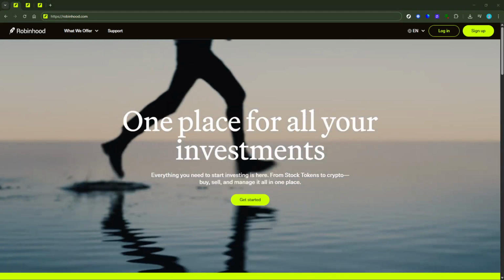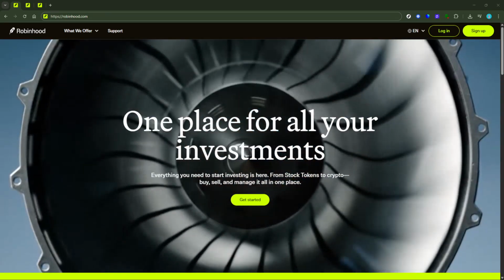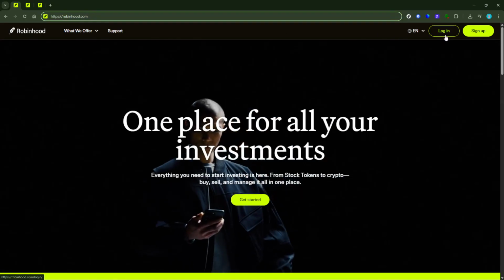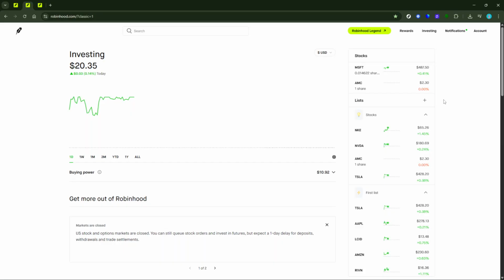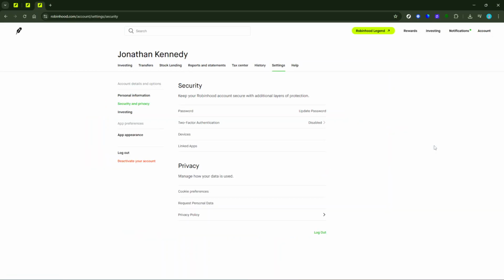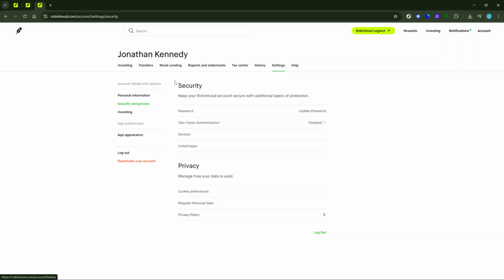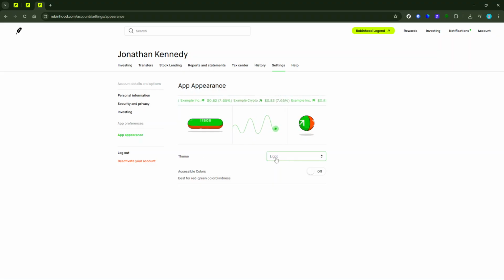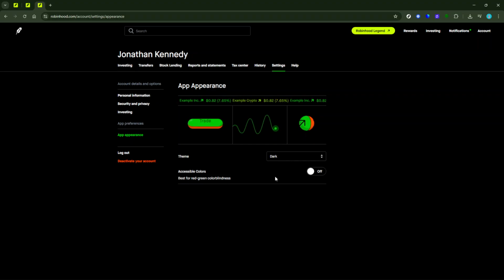How To Use Robinhood Dark Mode [2026 Guide]